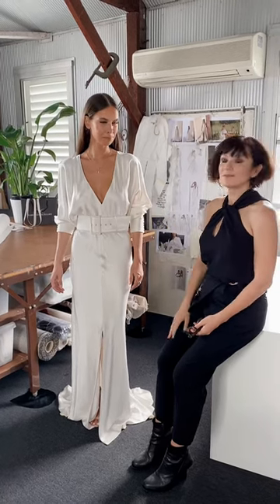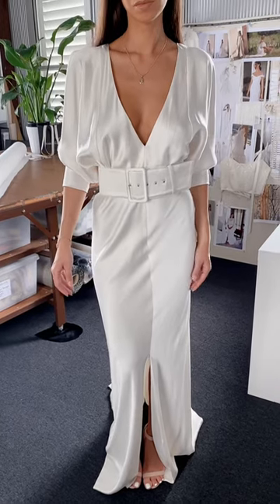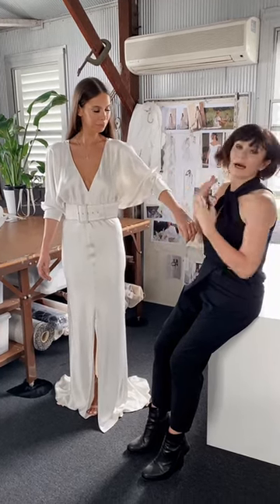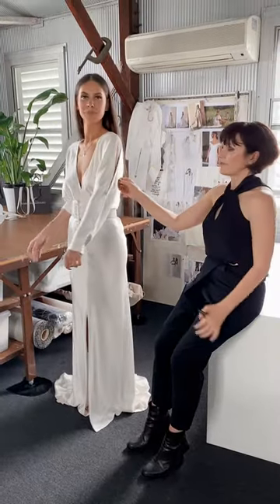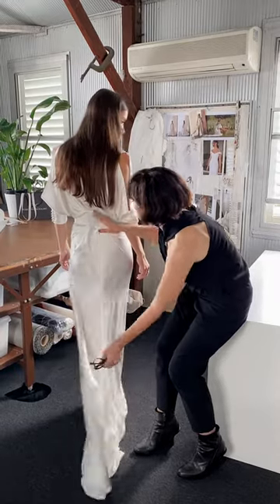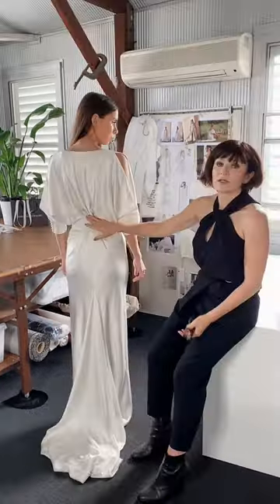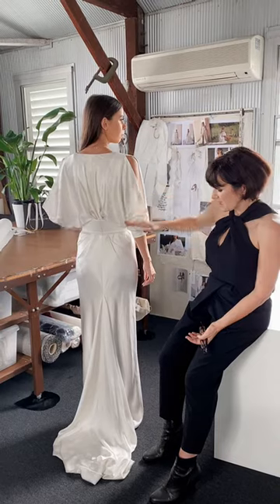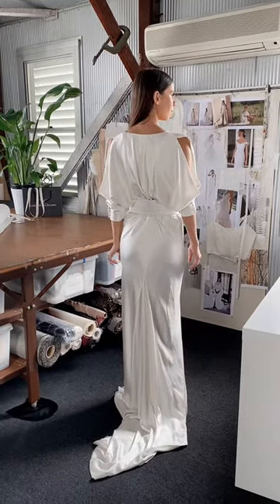Margo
Margo gives off all the graceful feminine vibes. This ¾ sleeve, bias cut, silk satin beauty features a plunging V-Neck and split skirt to show off the perfect balance of skin. Margo’s lustrous buttery silk fabric glides over the figure with a fit and flare silhouette, a flattering tie and draping in the back to cinch the waist. Perhaps the most unique element of this elegant gown? The split in the shoulder of the sleeves which are finished with buttons at the cuff — you know we love an unexpected twist of individuality.